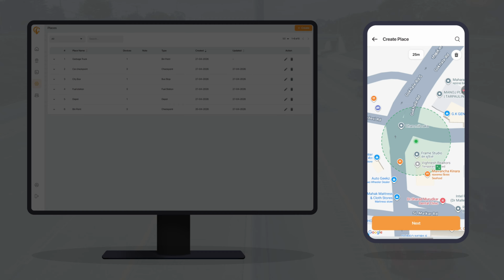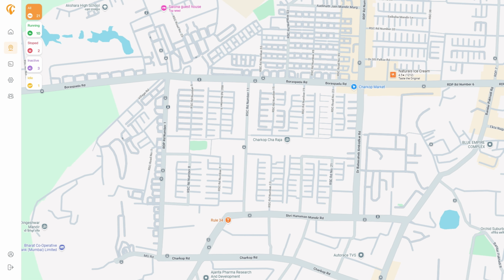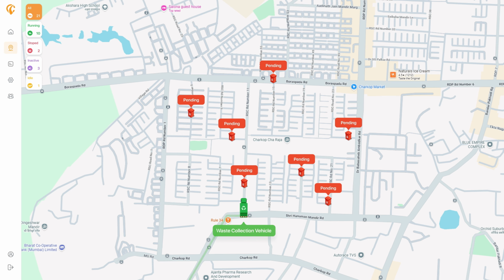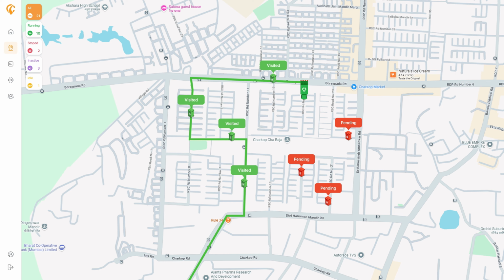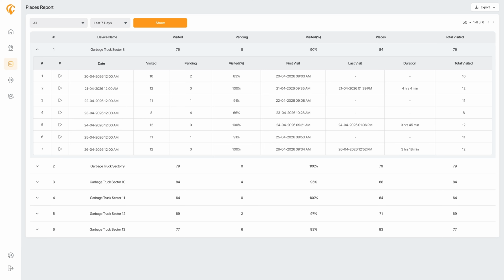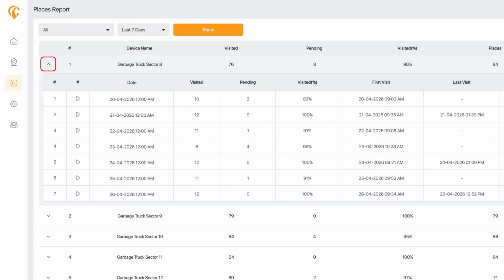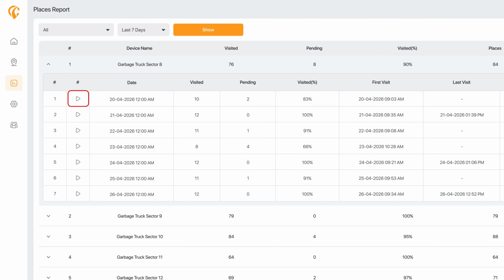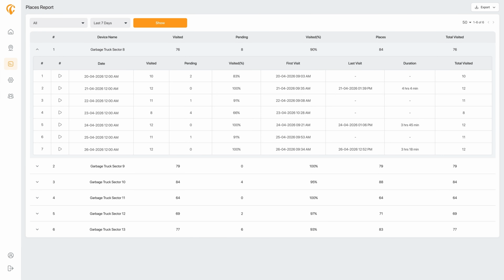How to Use Tracksha Places | Waste Collection, School Bus & Delivery Route Tracking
Tracksha Places feature helps businesses track fixed routes and important checkpoints with ease.

In this video, learn how to use Tracksha’s POI (Point of Interest) based Places feature to manage:
✔ Waste collection checkpoints
✔ School bus pickup/drop points
✔ Delivery stops
✔ Service routes
✔ Any fixed route operations

With Places, you can:
• Create and manage multiple POIs
• Assign places to vehicles
• Monitor visited and pending checkpoints in real time
• Get detailed activity reports with visit time, duration, and route playback
• Improve operational efficiency with automated route monitoring

Whether you manage waste collection vehicles, school transportation, or delivery fleets, Tracksha Places makes route tracking simple, smart, and efficient.

Watch the full demo to see how to create Places on Web & Mobile App and track route performance step by step.

For more details, contact Tracksha Support.